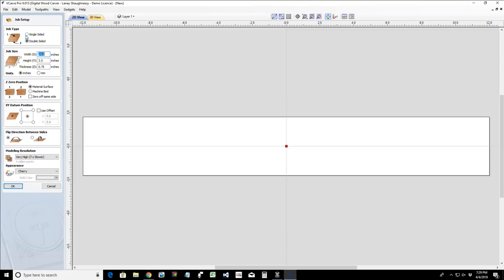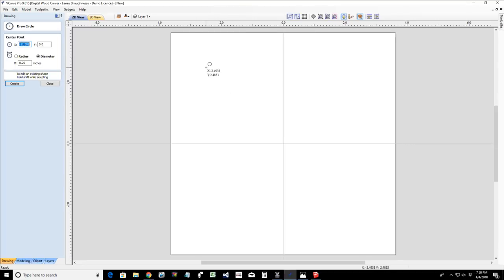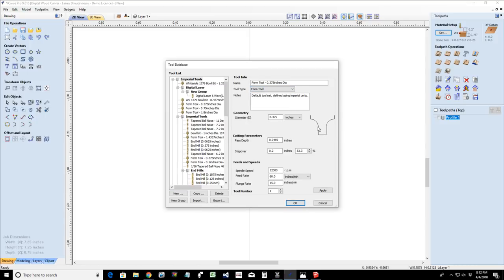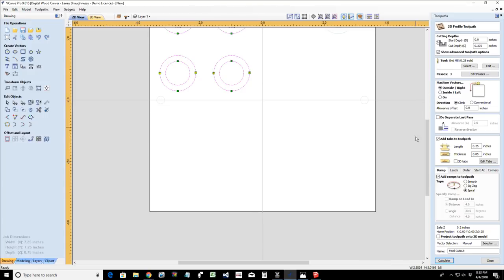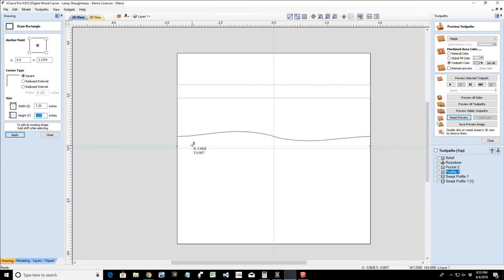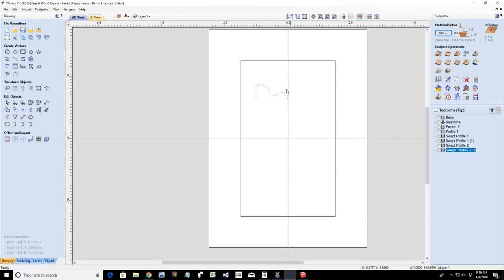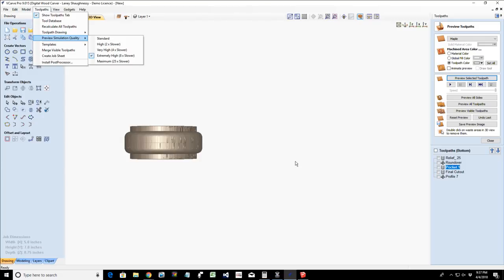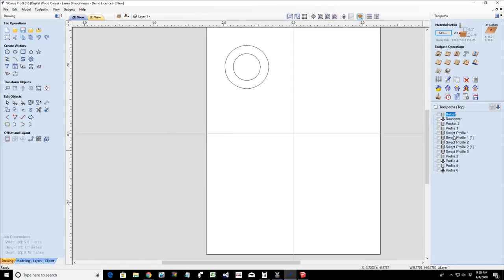Getting Started - Decorative wooden rings on the CNC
In this class we will make some decorative wooden rings with the CNC.